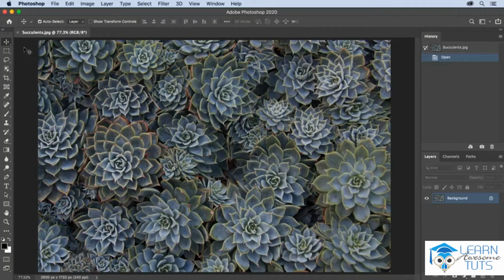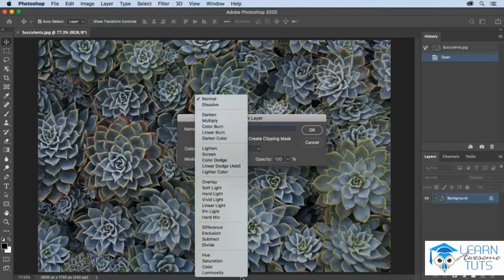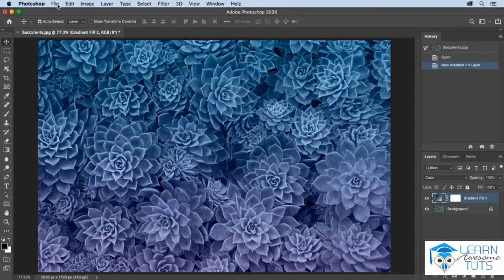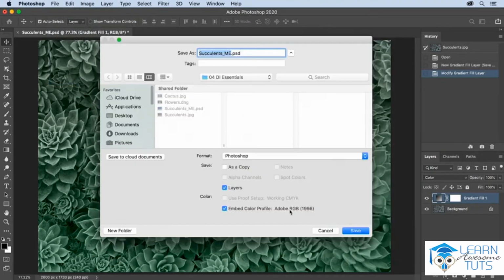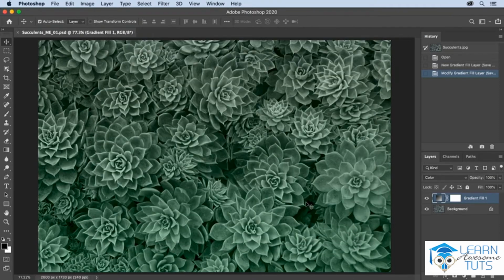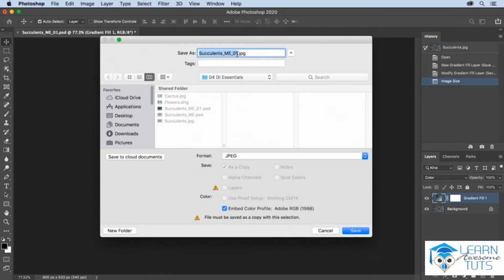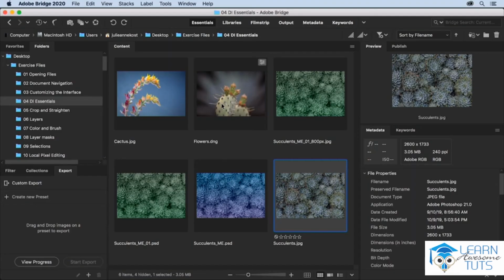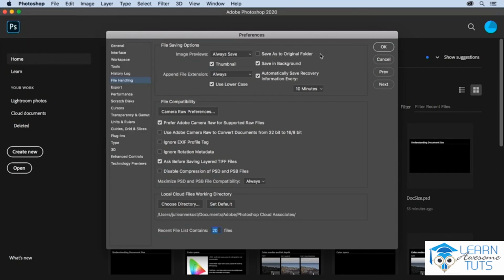21 Saving documents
Saving documents